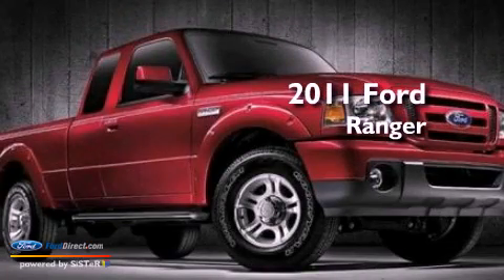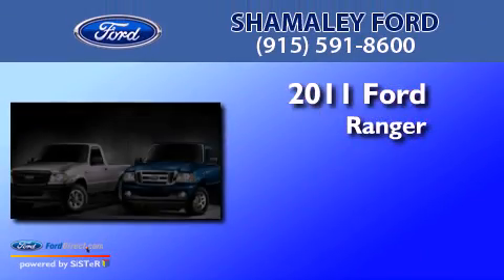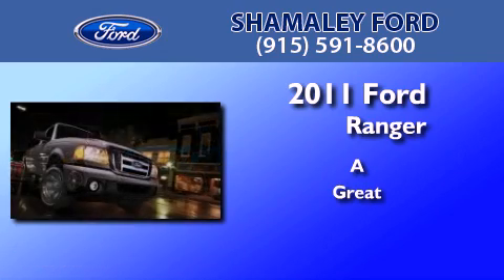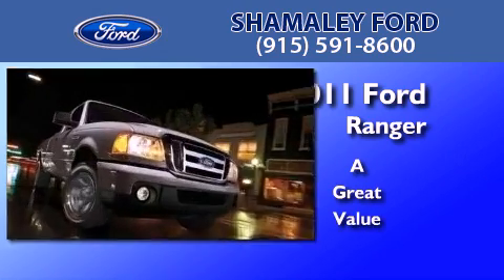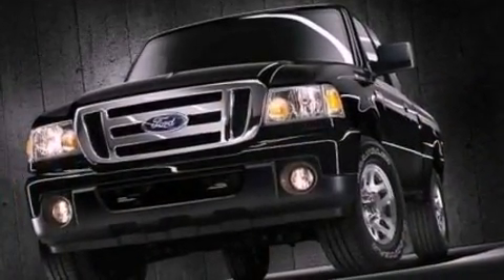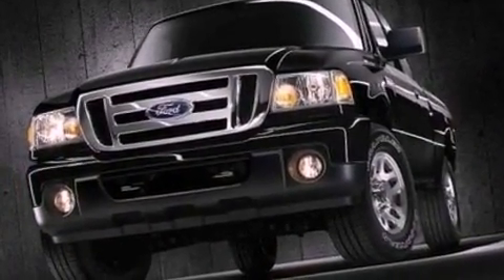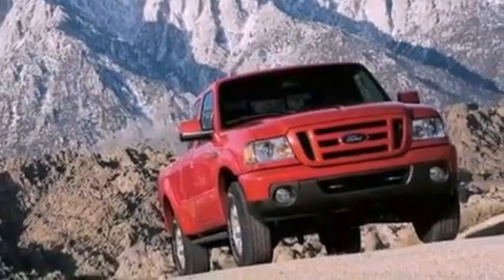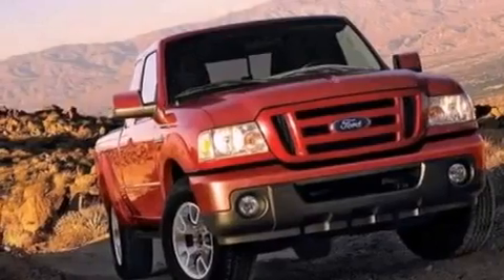2011 Ford Ranger El Paso TX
Year : 2011
 Make : Ford
 Model :
 Engine : 4.0L V6 12V MPFI SOHC

 Exterior : BLACK
 Miles : 25
 Interior : MEDIUM DARK FLINT
 Stock : BPA94736